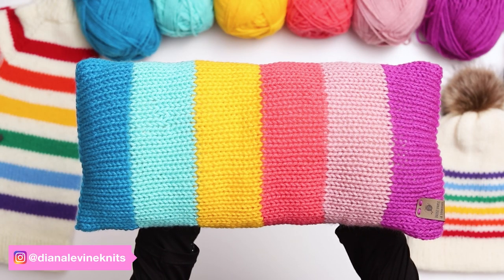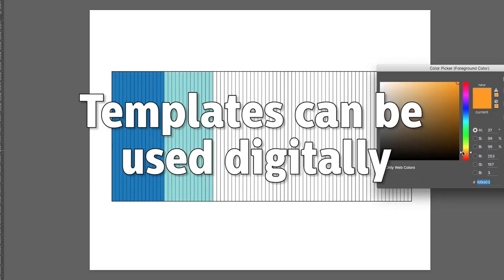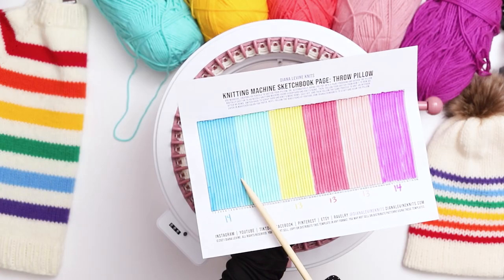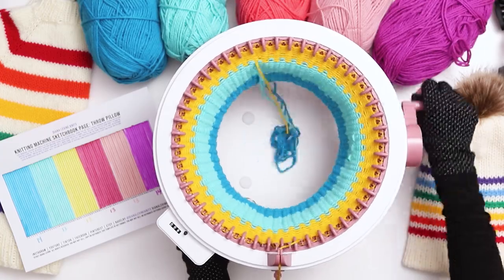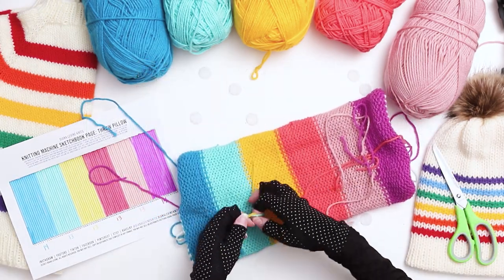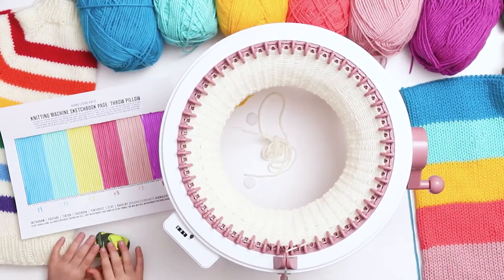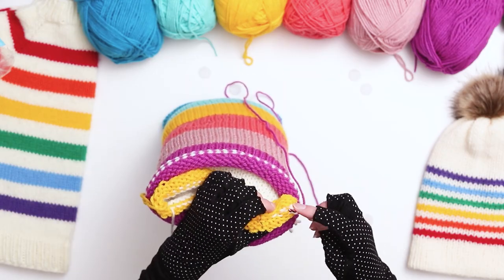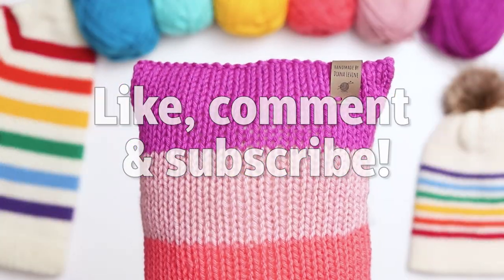How to Knit a Throw Pillow! (Knitting Machine Tutorial)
"Circular Knitting Machine Patterns" Vol. 1, 2, 3, 4, and 5, "Hats & Winterwear", "Knitting Machine Christmas Patterns" and "Gingerbread Houses" are pattern books featuring some of my favorite patterns for Addi®, Sentro™ and I-Cord knitting machines. You can purchase the books on Amazon.

Knitting Machine Coloring Book
Knitting Machine Sketchbook

In this video, I'll show you step-by-step how I knit this springtime throw pillow using a 48 needle Sentro knitting machine. This was a really fun, quick and easy knitting pattern. The pillow is knit in two tubes and then seamed, stuffed and seamed.

I used my Knitting Machine Sketchbook page to pre-visualize, design and plan for my pillow. You can use the page digitally, or by printing and using markers, crayons or colored pencils to design your pillow.

Say hello!

Supplies:
48 needle Sentro knitting machine

ABOUT:
Diana is an advertising and editorial photographer and her photography work is available at dianalevine.com. She learned to knit as a child, and has been known to sneak her knitting projects into classes, movies, family get-togethers, and perhaps the occasional meeting. With this YouTube channel, she hopes to share her love of knitting with the world.